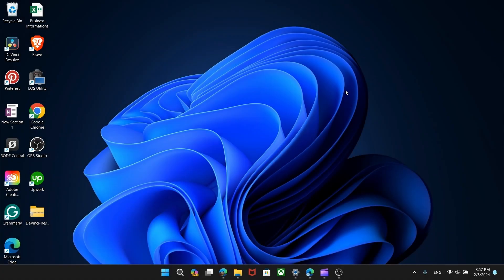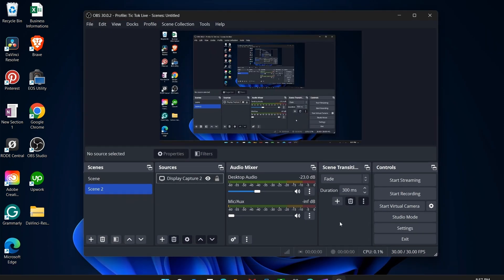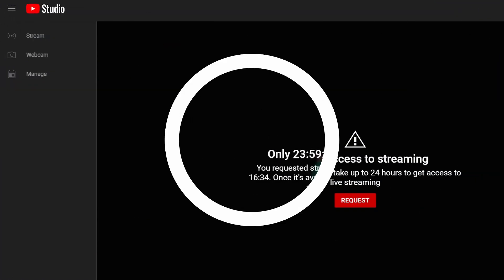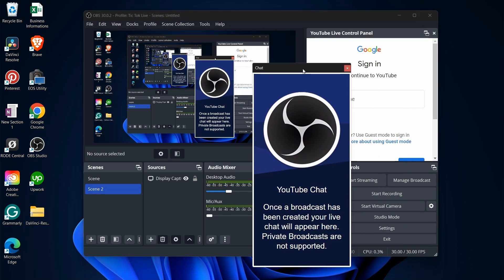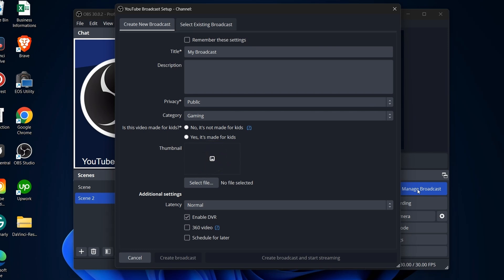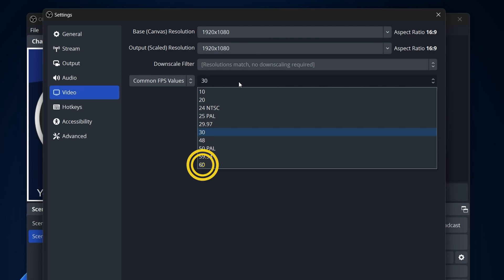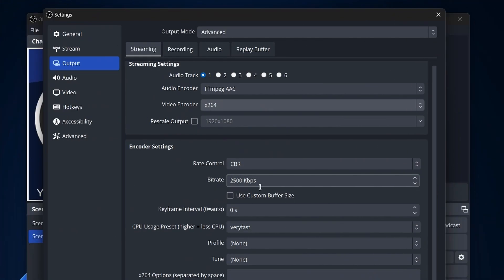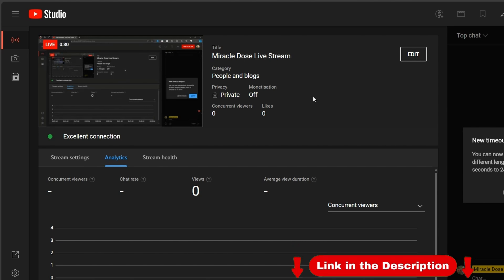How to Stream On YouTube With OBS Studio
Connect OBS Studio to YouTube and learn how to stream on the platform, reaching a wider audience and expanding your content delivery.

🚀 Stream Essentials Bundle
▶ Logitech Webcam to Stream
▶ Logitech Headset to Stream
▶ Webcam + Headset (combi deal)
▶ Green Screen (best seller)
▶ Lighting Kit (professional)
▶ Elgato Stream Deck (32 keys black)
▶ Elgato Stream Deck (15 keys black)
▶ Elgato Stream Deck (15 keys white)
▶ Elgato Stream Deck Mini (6 keys black)
▶ Elgato 4K60 Pro MK.2
▶ Elgato HD60 X

About OBS Studio:
OBS Studio, or Open Broadcaster Software, is a powerful and free open-source software for live streaming and video recording. Whether you're a gamer, content creator, or educator, OBS Studio offers an intuitive interface and robust features to capture and broadcast your content. Customize your streams with overlays, transitions, and more, making your broadcasts truly unique. Elevate your streaming game with OBS Studio!